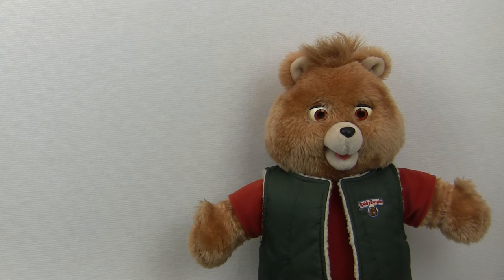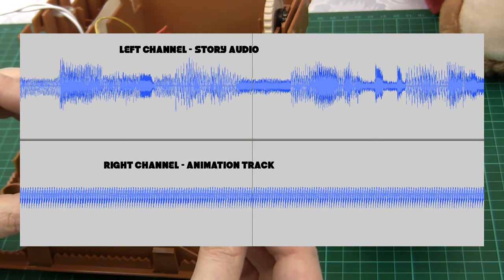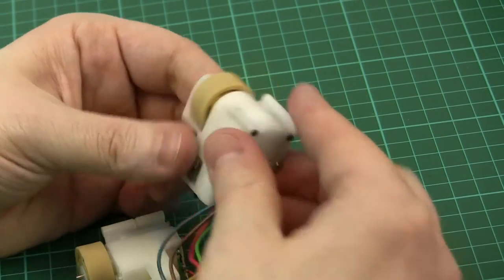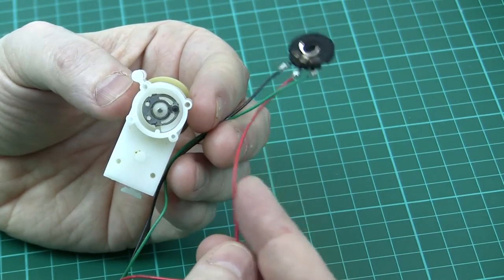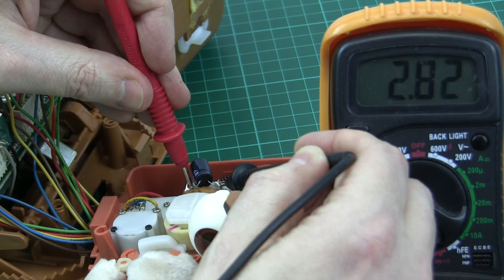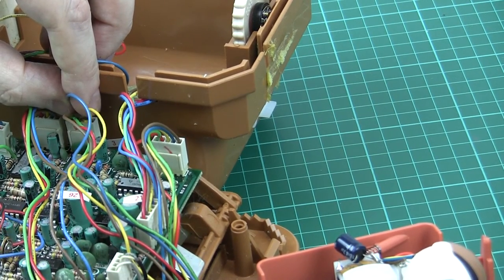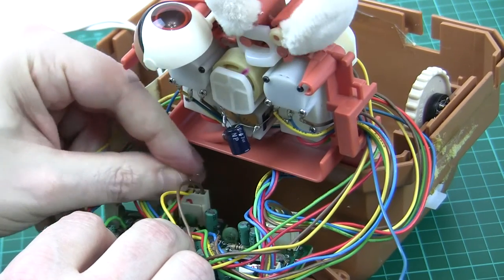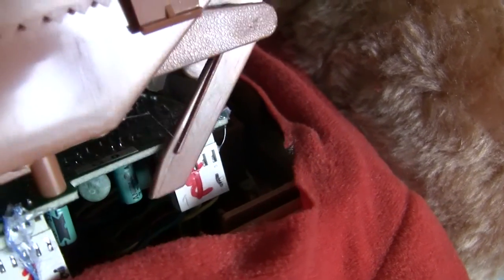Teddy Ruxpin Refurb Part 5 - Servo Investigation, Freeing Stuck Servos Electrically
Another part to my Teddy Ruxpin refurb series. In this video I examine the servo motor control system in a 1985 Worlds of Wonder Teddy Ruxpin. What causes a servo motor to become stuck? Is there a way to free it without taking the head apart? I propose that with a little modification, Teddy's servos could be unstuck at the push of a button.  ## UPDATE - Feb 20th 2016 ##  The theory I put forward, in this video, as to what might cause stuck servos has now been shown to not be the cause at all. Yes its something else entirely. Suggest you don't copy the switch board modifications as they are unlikely to be helpful. See the forthcoming part 5B for the details. Most of the testing and experimentation in this video are still valid, so I see no reason to change and repost.